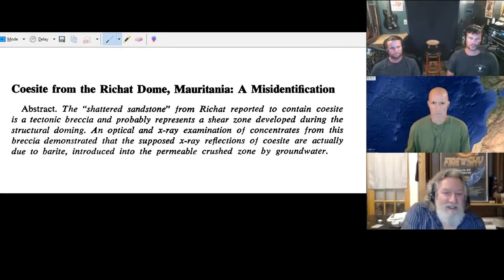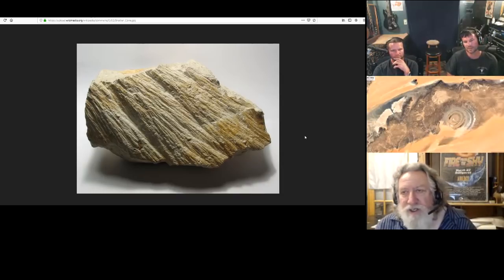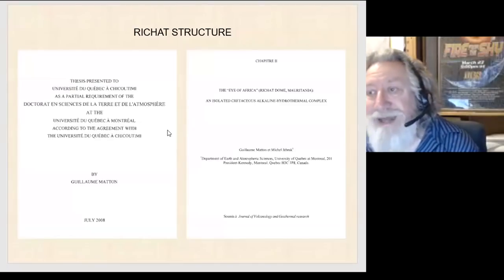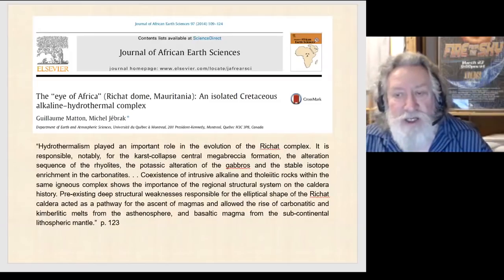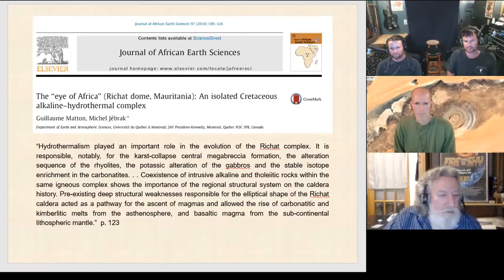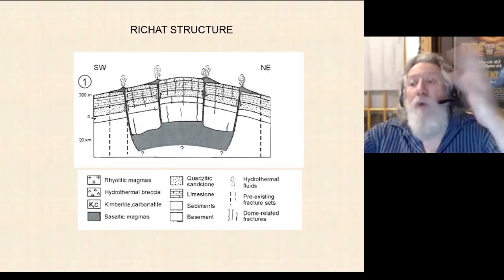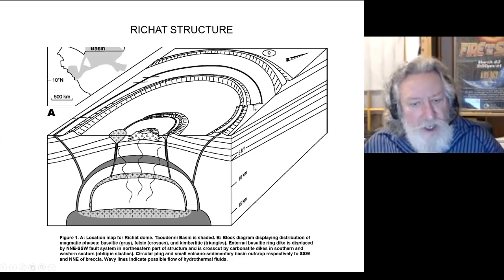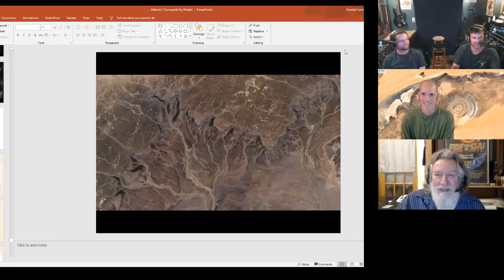Richat Dome Formation / Impact Proxies Defined / Geologic Review Kosmographia009.1 w/Randall Carlson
Kosmographia The Randall Carlson Podcast episode 009 (part 1/2), with the Snake Brothers – Kyle and Russ, and GCREX admin Bradley, from 9/25/19. Snake Bros review some of their recent explorations in Vermont, then Randall goes through some of the scientific papers that were his early introductions to the Richat Dome in Mauritania, western Africa. We also delve into other impact-related proxies like Coesite, breccia, tektites, and shatter-cones on our way to more tie-ins with the Atlantis mystery that are forthcoming in part 2.

Audio versions now available for download thru your favorite podcast vendors/apps!
Watch the series in sequence to get all the evidence presented as Randall builds his case

to see full-length, with extra scenes and extensive show notes in the description.

Editing and publishing by Bradley Young with YSI Productions LLC (copyrights)